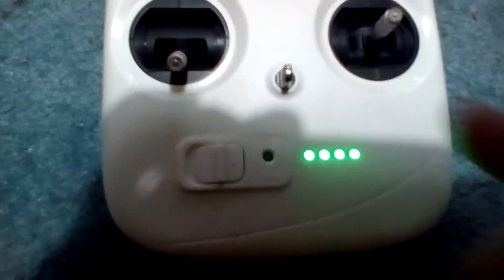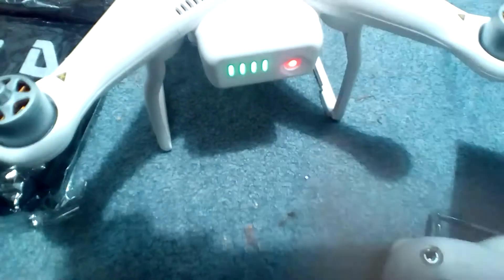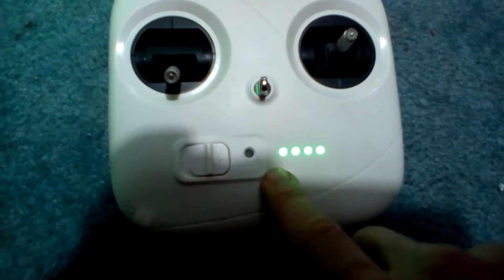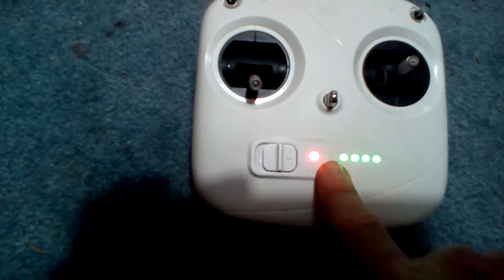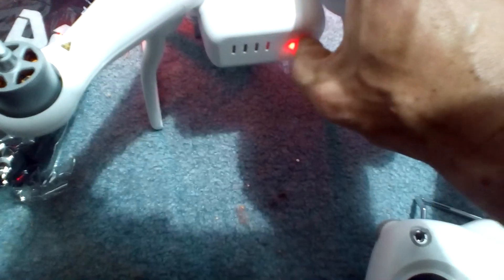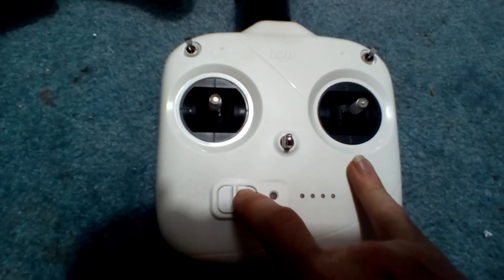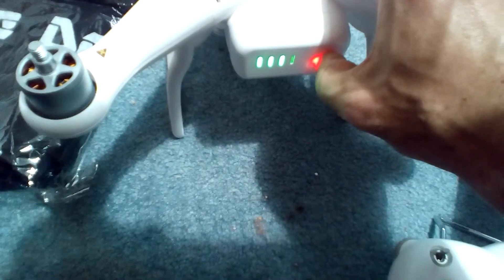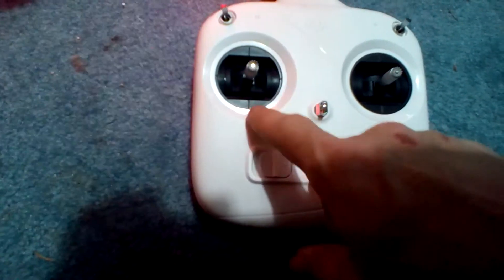DJI Phantom BEEPING controller FIX DIY HOW TO GPS QUADCOPTER